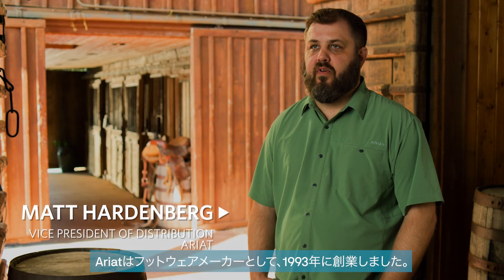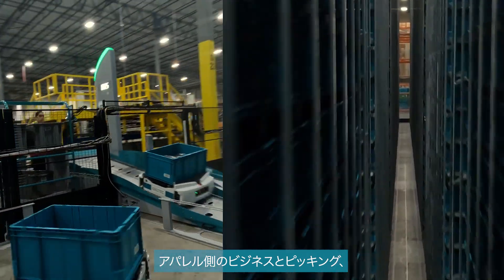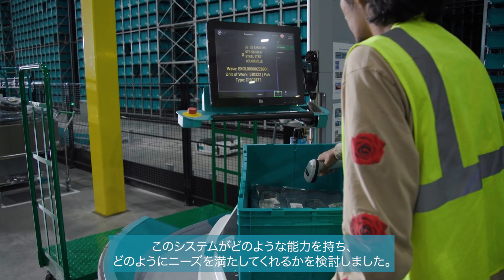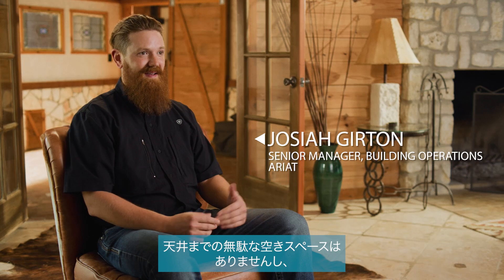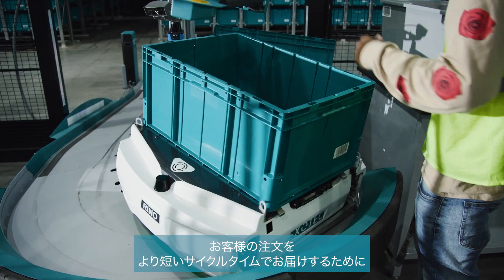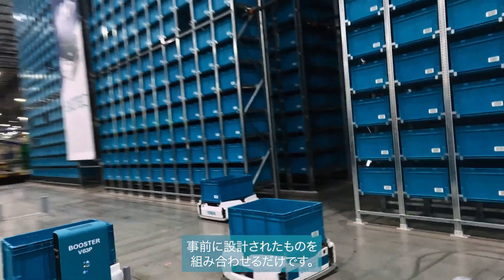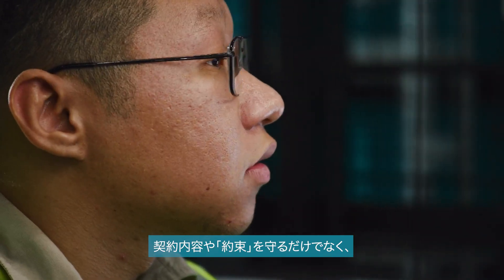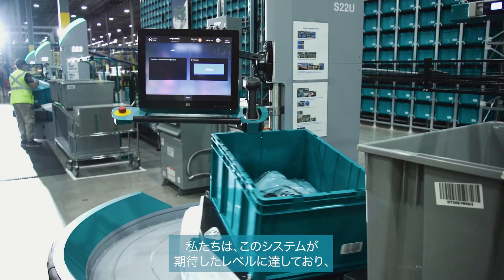Exotec | アパレル業界の事例 | Ariat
Ariat社は、米国、ヨーロッパ、メキシコ、日本の6,500軒を超える店舗に対して、幅広い商品の卸販売を行っています。
同社のビジネスは急速に成長しており、売上、取り扱い品種数の大幅な増加に対応するため、テキサス州フォートワースに100万平方フィート（約9万2千平方メートル）の流通センターを建設しました。この施設では、これまで手作業で行っていたピッキング作業が段階的に自動化されており、Skypod®システムが採用されました。

Skypodシステムは既存のシステムとシームレスに接続して拡張できるだけでなく、注文フルフィルメントの高速化と効率化を通じて、顧客からの需要の増加に俊敏に対応することを可能にします。 高まる需要に対応するため、Ariatは2022年の夏にロボットの台数を57台から86台に拡張しました。これらのロボットの追加は、施設の稼働を中断することなく僅か数分以内で実施されました。